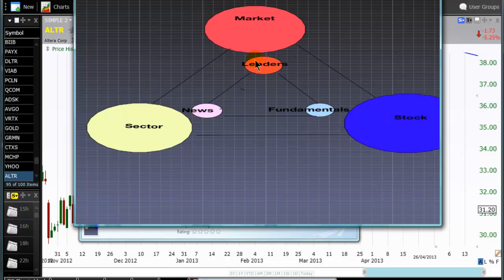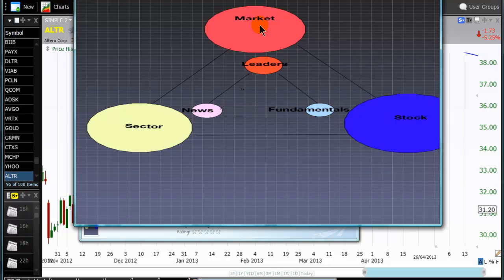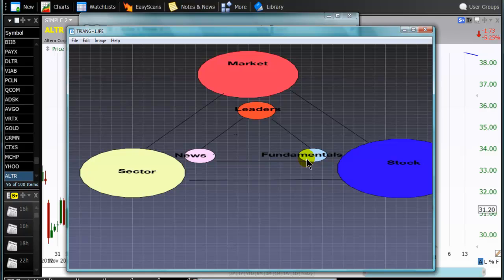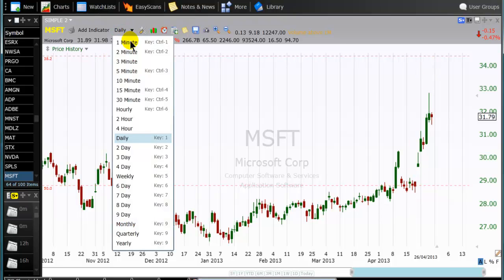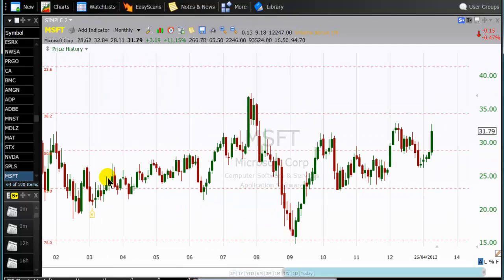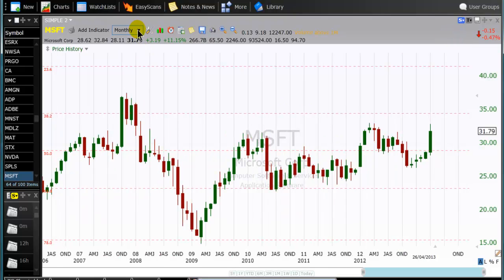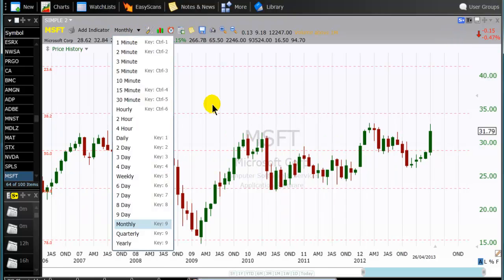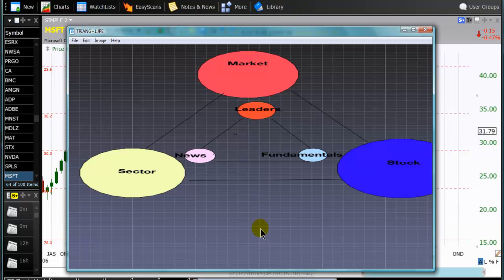Swing trade video 3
Swing trade techniques that work.  More about knowing and understanding exactly how to swing trade.